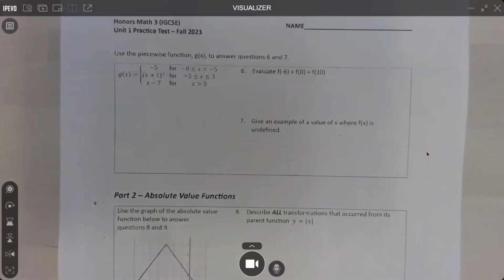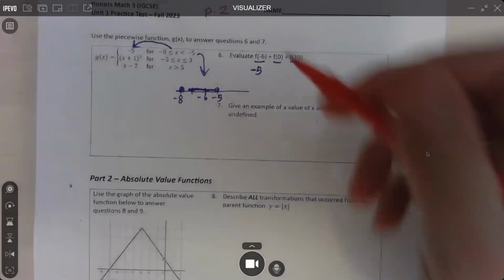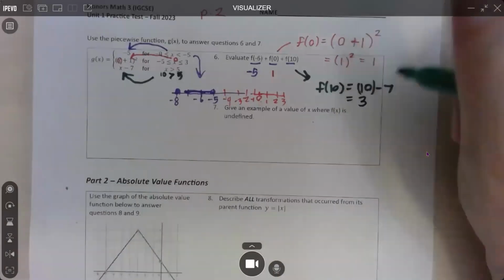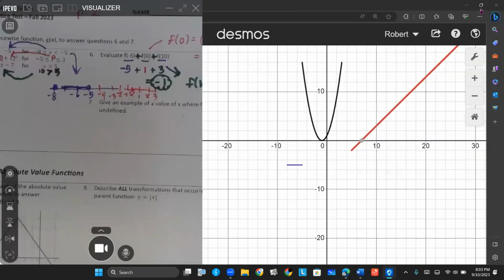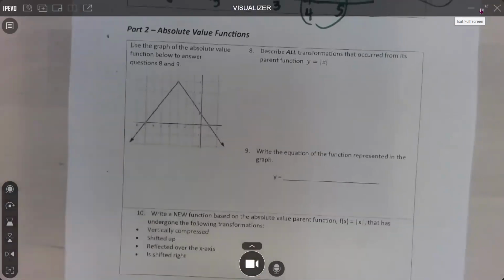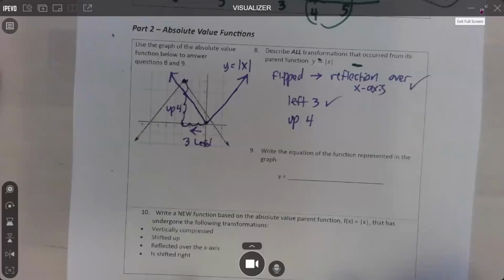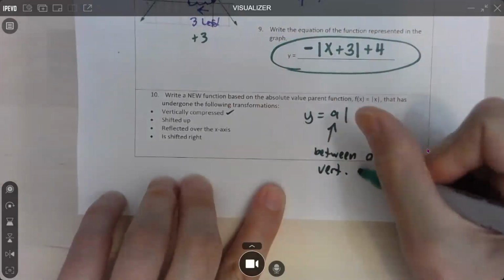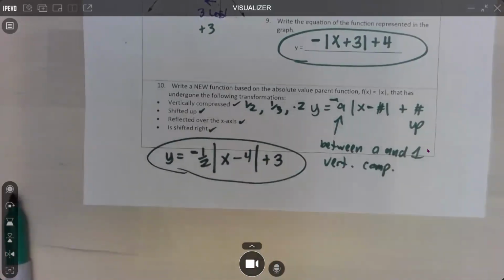Math 3 Unit 1 Practice Test Page 2 (#6 through 10)